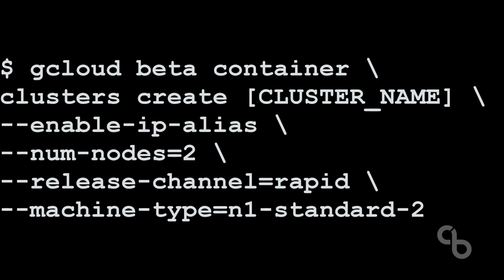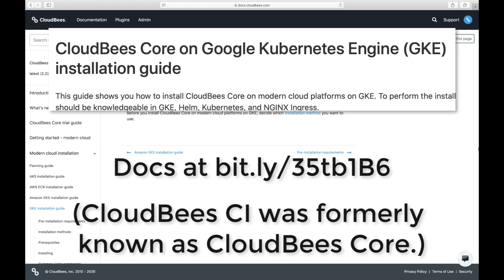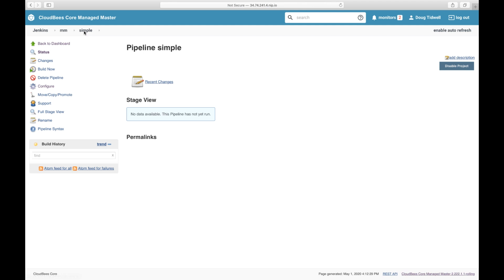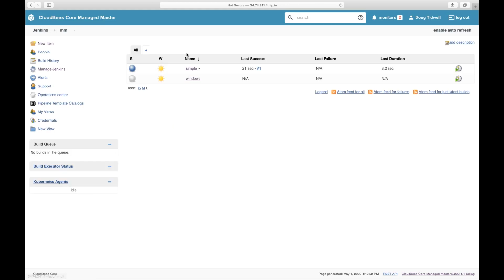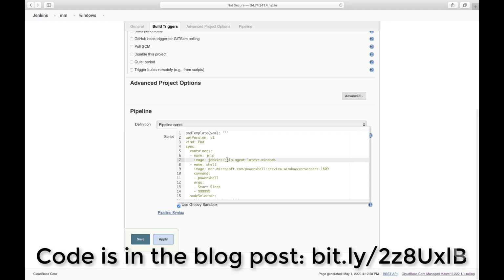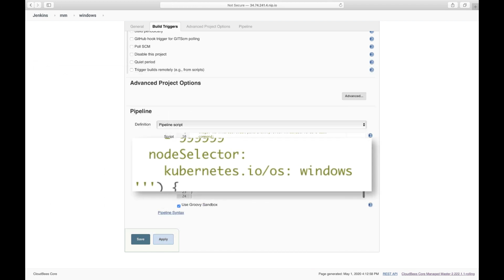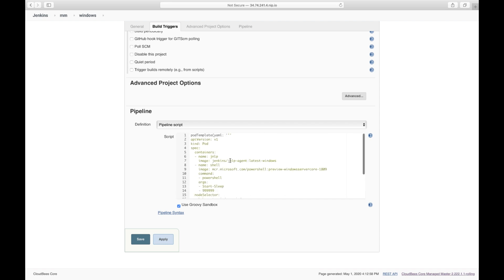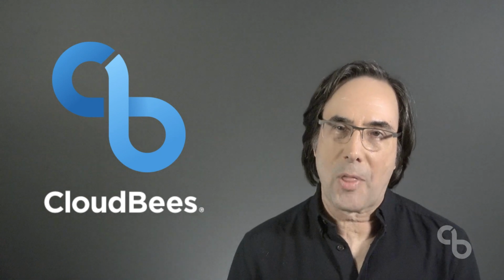Using Windows Nodes in CloudBees CI (CloudBees Core) on the Google Kubernetes Engine (GKE)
As organizations modernize and containerize their Windows applications, moving them into a Kubernetes environment is a logical step. CloudBees CI is proud to support Windows nodes running in GKE, allowing Jenkins pipelines to run on Windows or Linux nodes as appropriate. This video shows you how easy it can be.